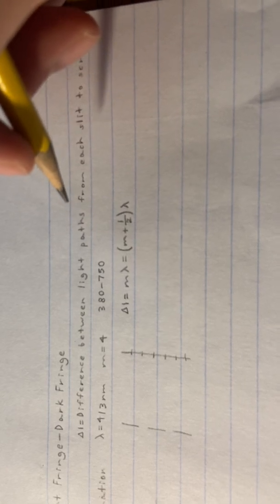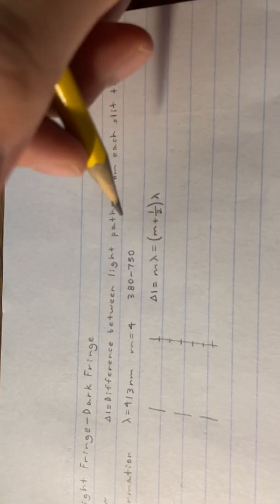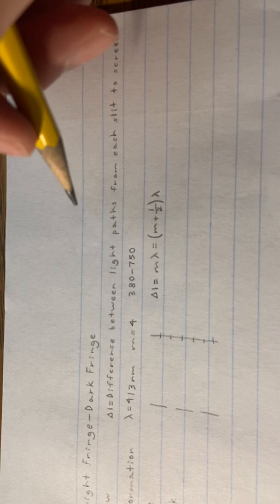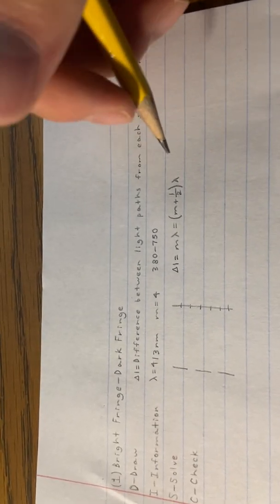(1) Bright Fringe-Dark Fringe